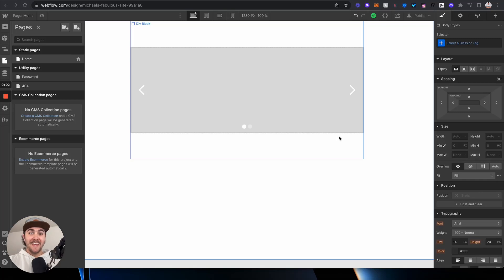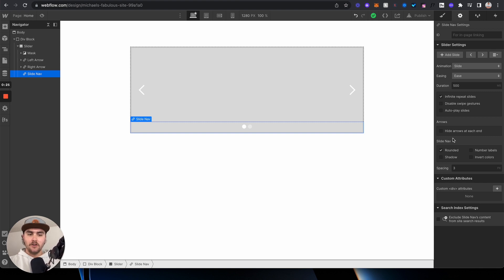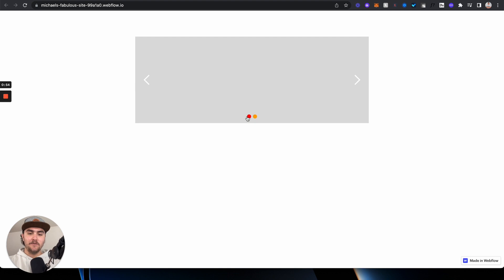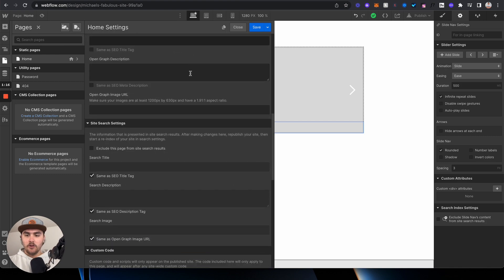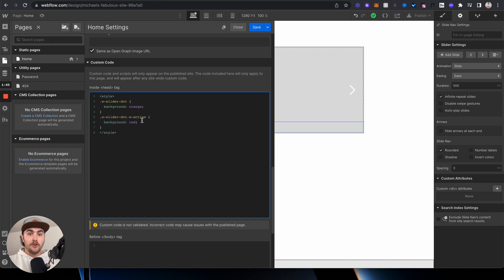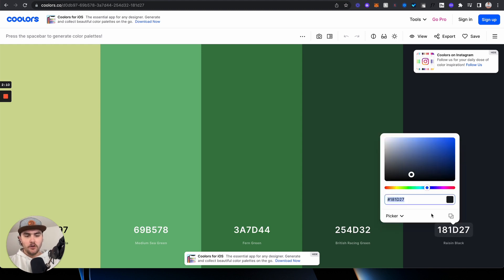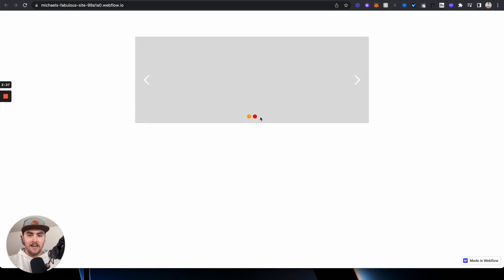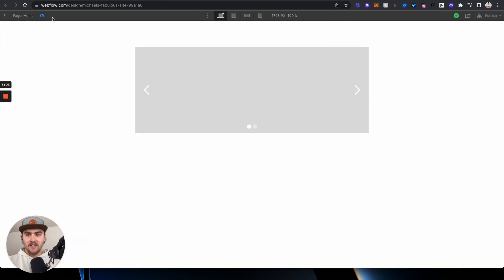Change your slider's navigation dot colors in Webflow [EASY METHOD]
In this video you'll learn how to change the slider navigation dots in Webflow using just a few lines of custom code. Grab the code below:

Is your Webflow site 90% done and you just need some help, purchase a Webflow consulting session here: